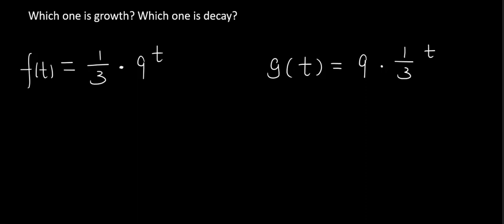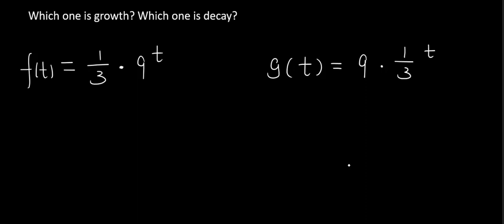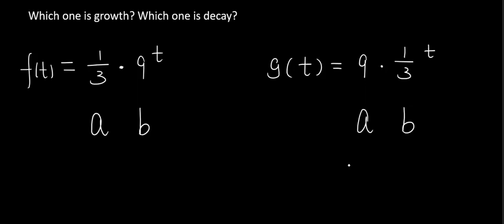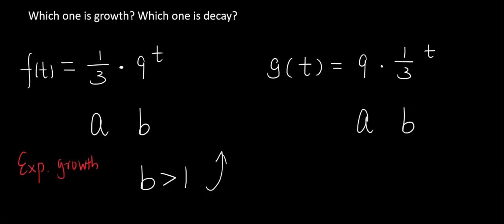How to Tell If It Is Exponential Growth or Decay?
It is a super short video. There is only one rule that you need to know in order to solve this problem. Today's Bible verse is Romans 12:12 ~ Rejoice in hope, be patient in tribulation, be constant in prayer.